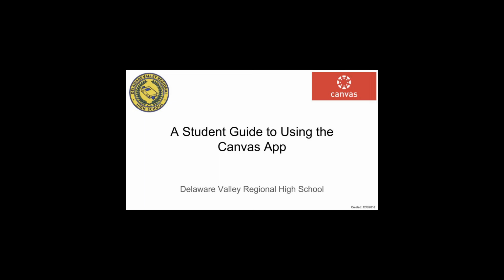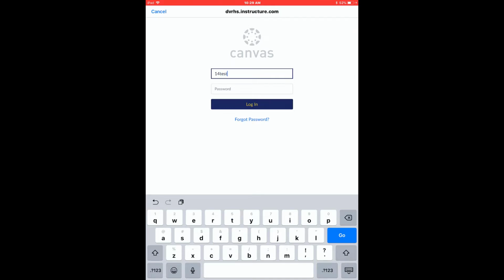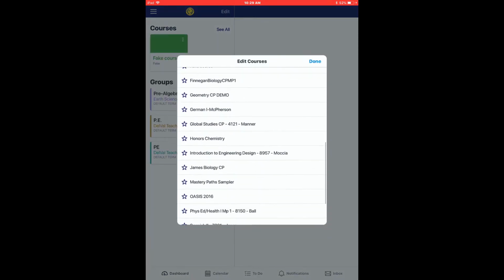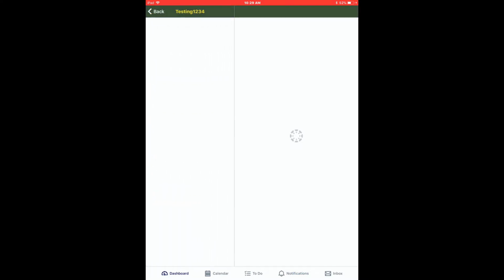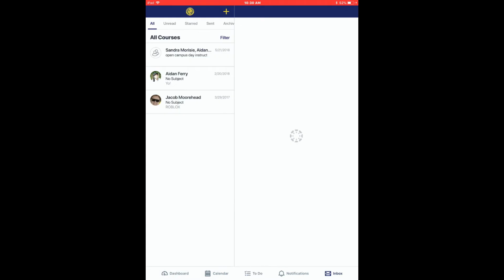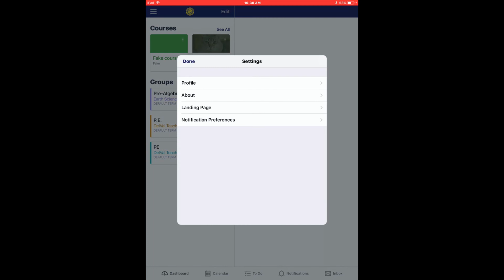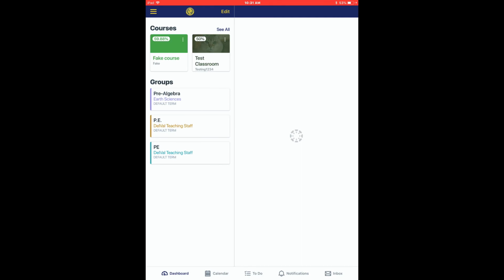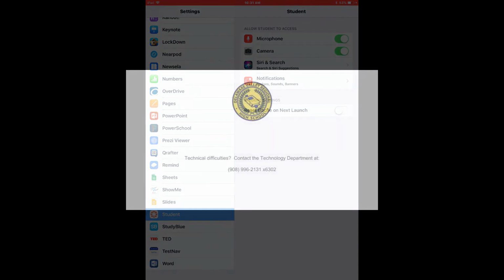How to Use the Canvas App: a Student Guide